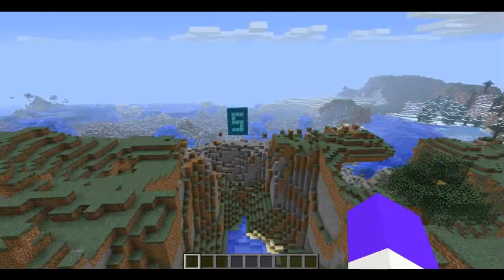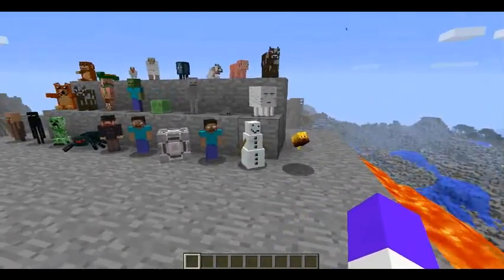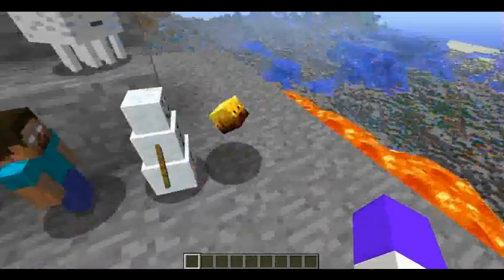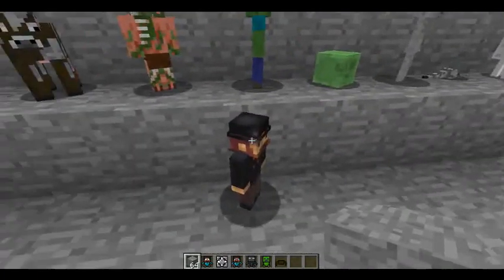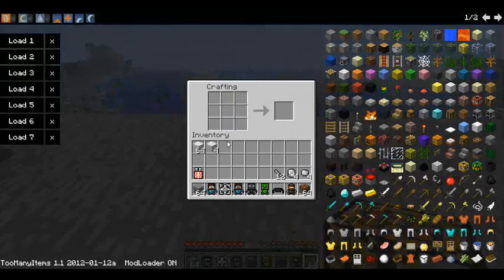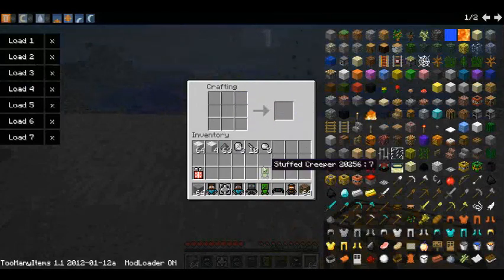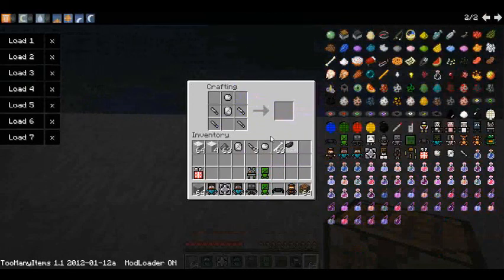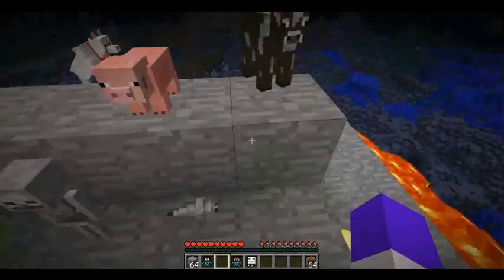Mod Review 5 - Stuffed Animals (mobs, Notch, portal cube, and more!)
A cool mod that adds in stuffed animals to minecraft. These are great for decoration and aeshetics.